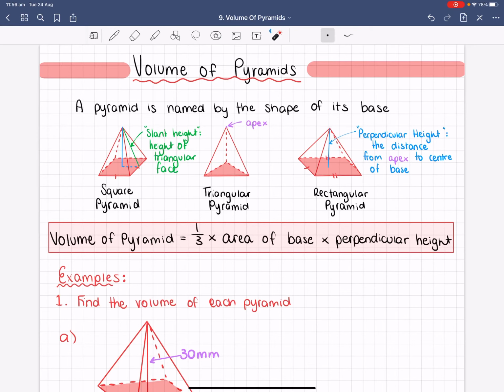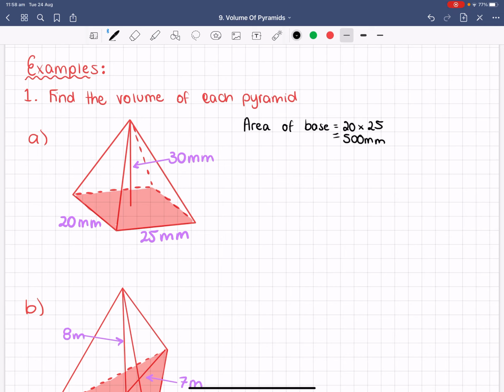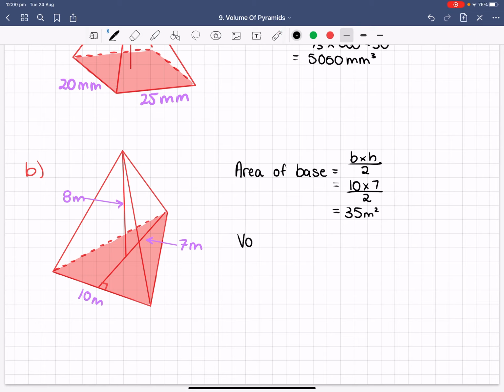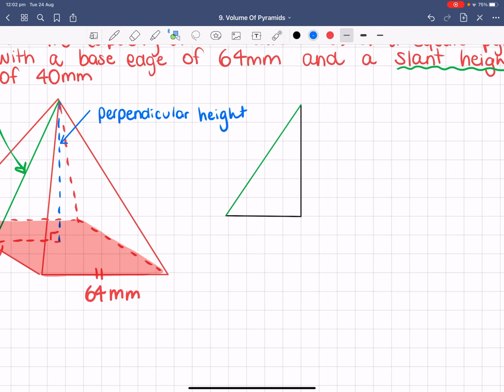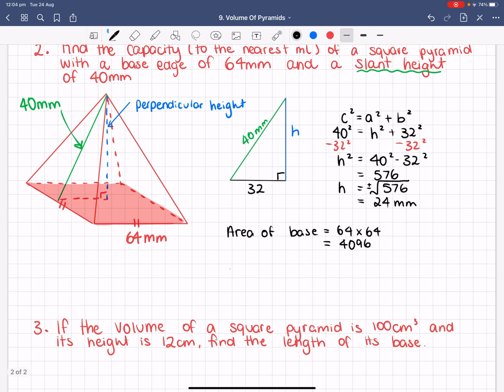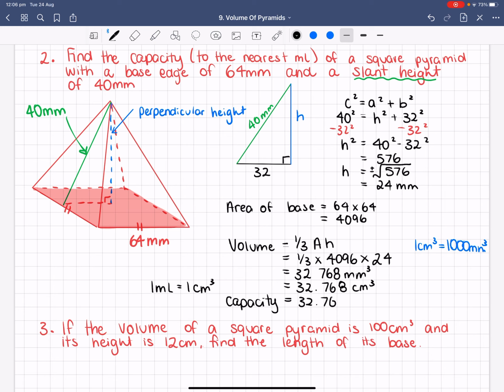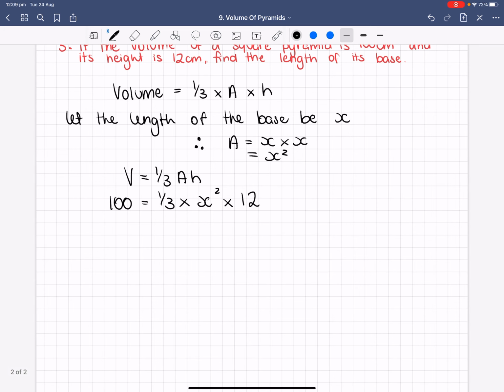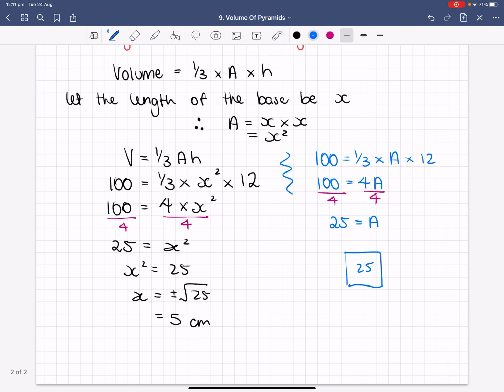Volume of Pyramids